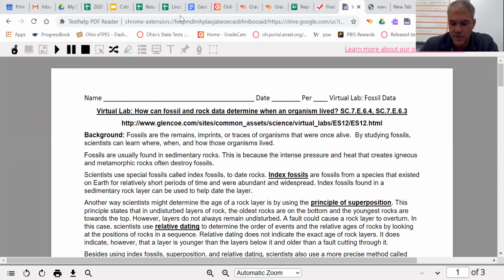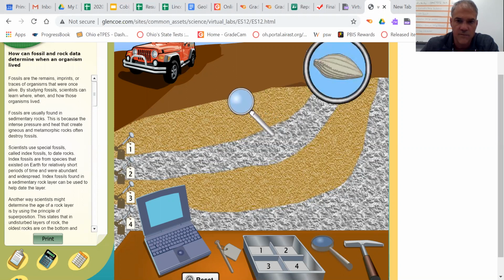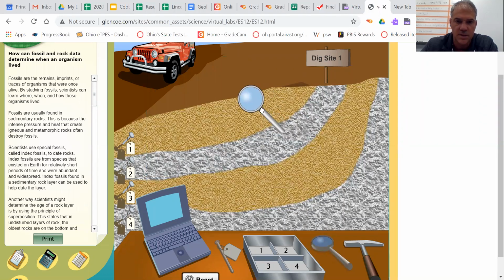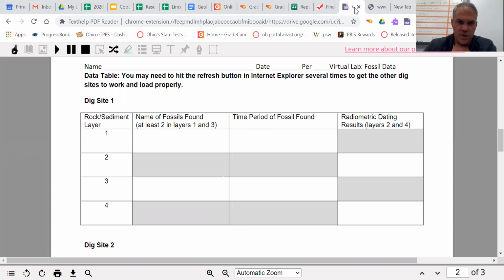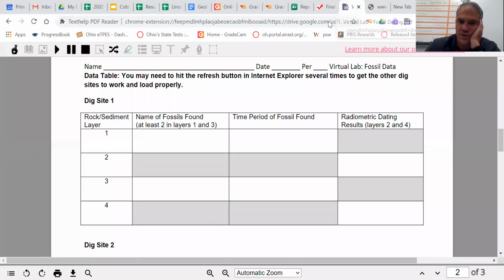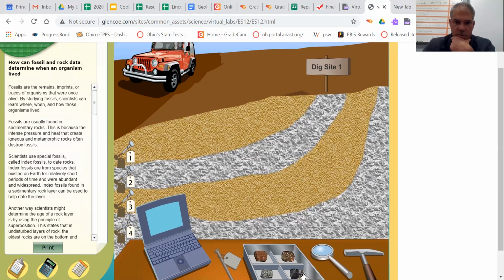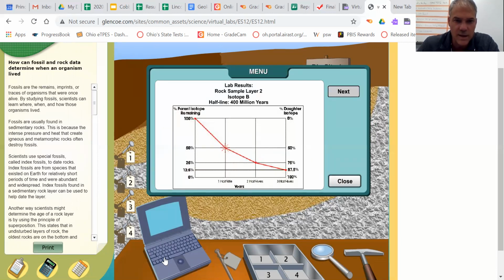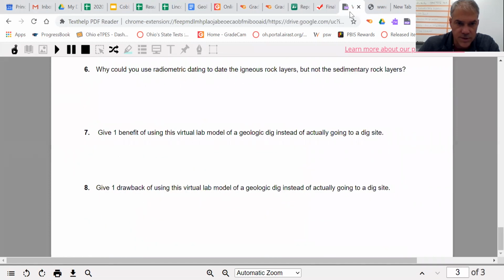3A Fossil Virtual Lab